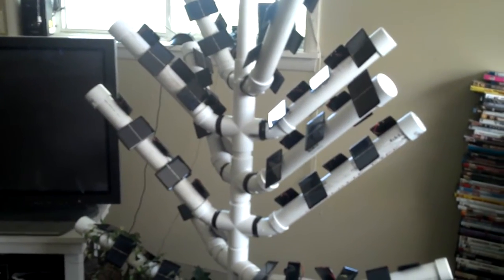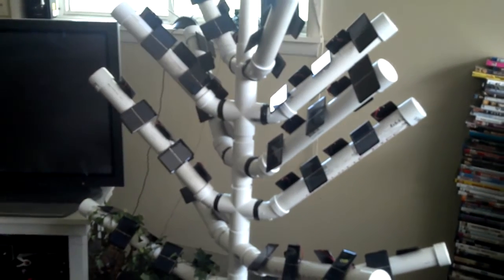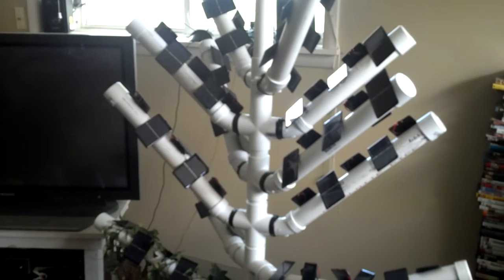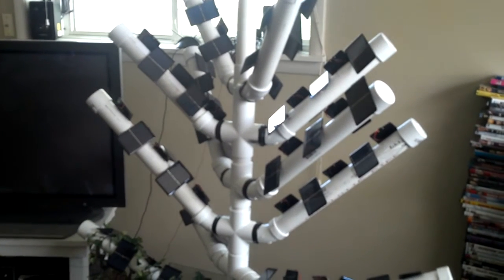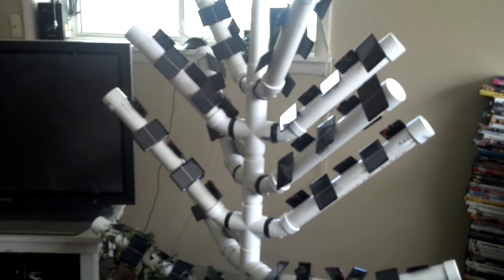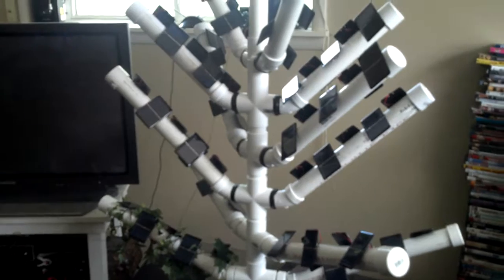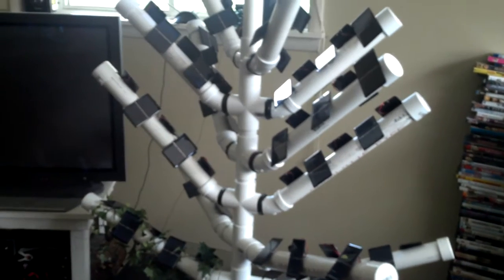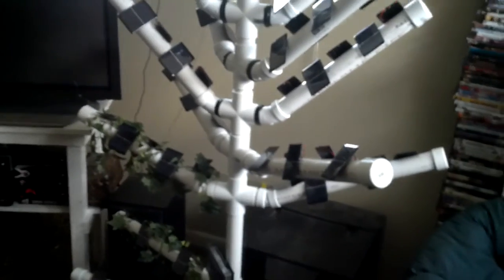Solar tree!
Prototype ST3C
600 watts and nearly twice as efficient as panels with the same wattage rating.